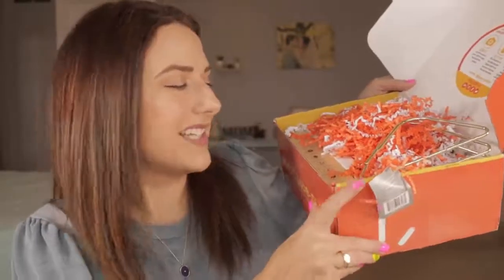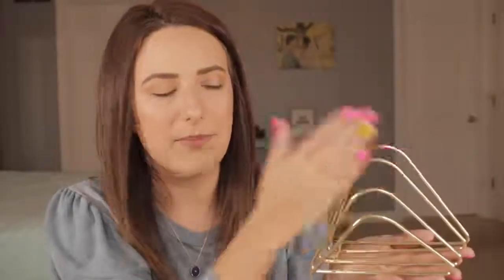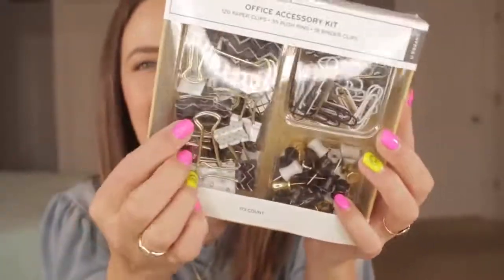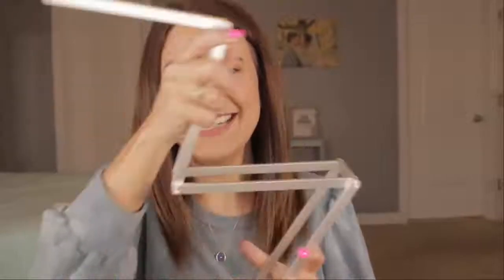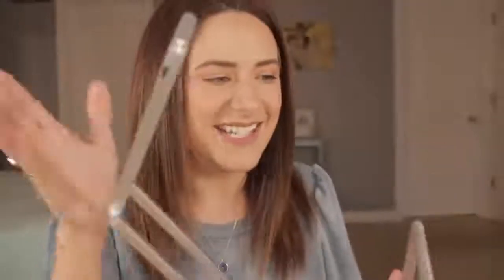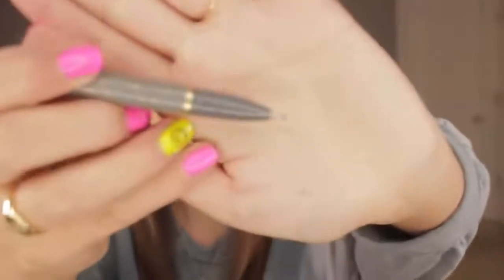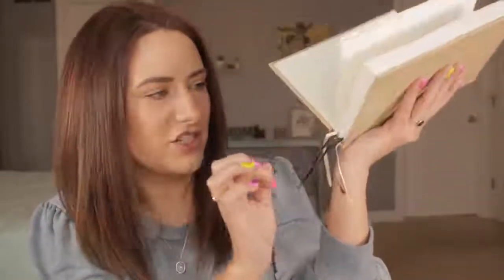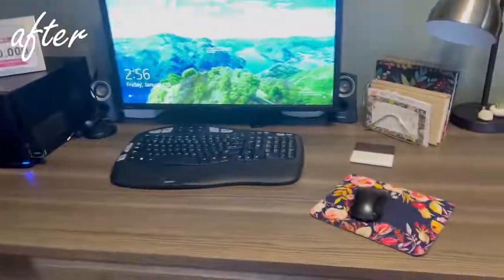Work · Space · Spark Subscription Unboxing Chrissy Harless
Hello Everyone, This is the January 2021 Unboxing of the Work Space Spark Monthly Subscription Office Decor So You Can Thrive At Work. Hope you guys enjoy!

Be sure to follow @ChrissyHarless